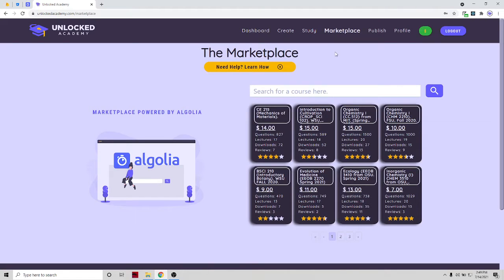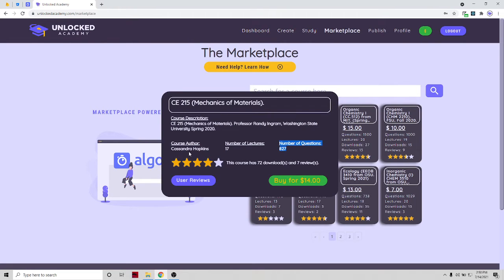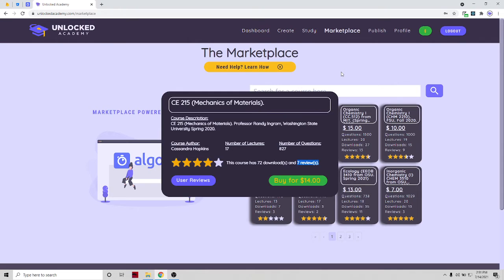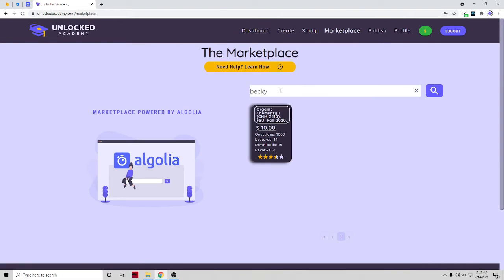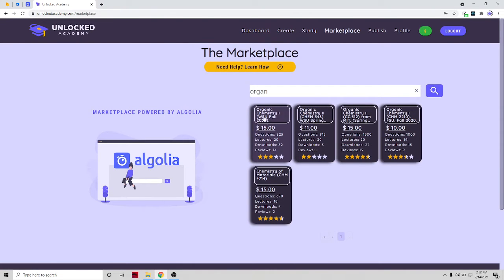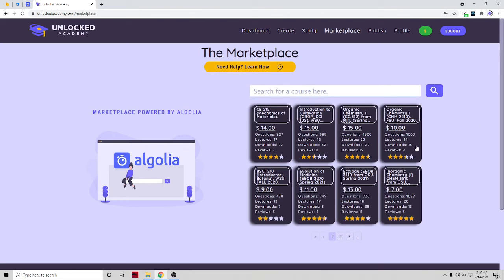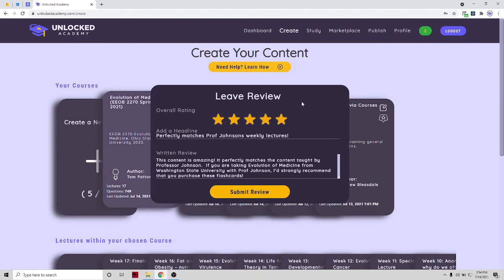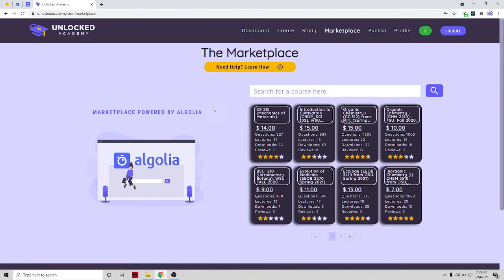Marketplace Walkthrough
Brief description on the Unlocked Academy Platform's Marketplace.